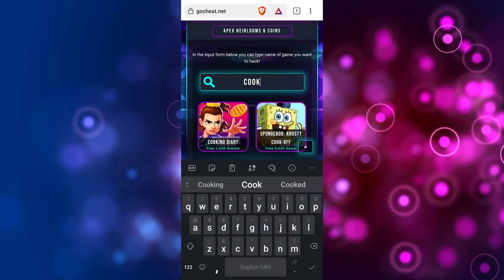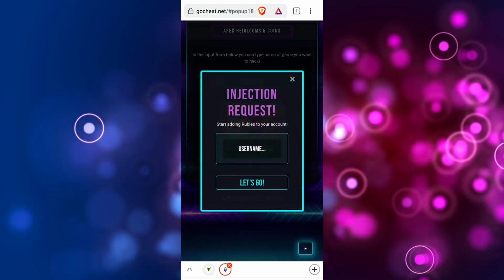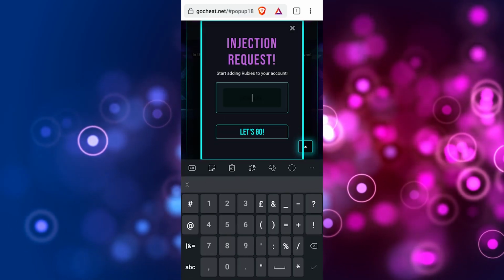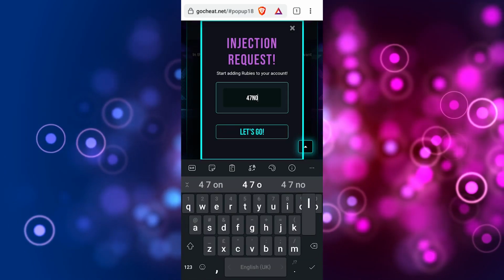Cooking Diary Cheats for Boosting Free Rubies!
Hello everyone, finally we can present a true working hack for Cooking Diary game. It works on iOS and Android devices, you can use it as many times as you want because it is unlimited! If you watch this tutorial and apply the instructions to your game, you will add 1,200 rubies in one try!